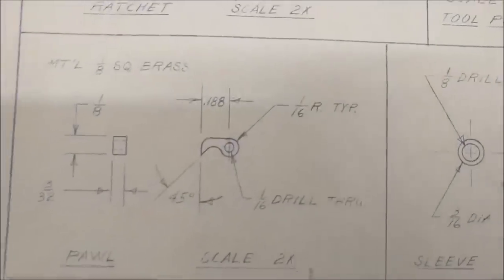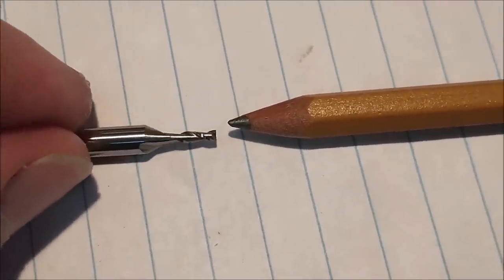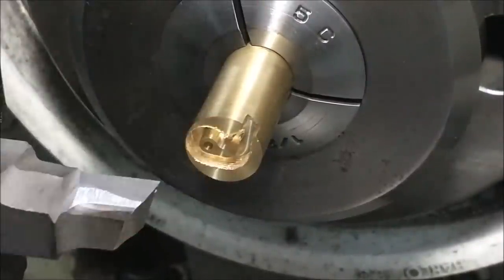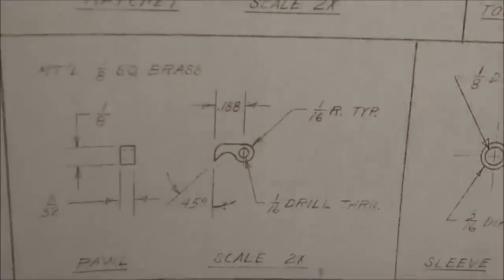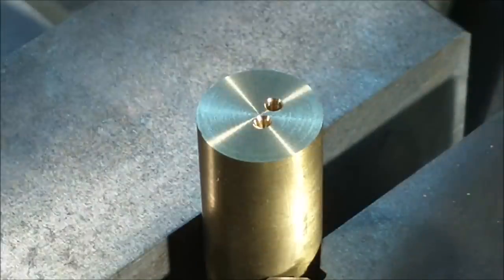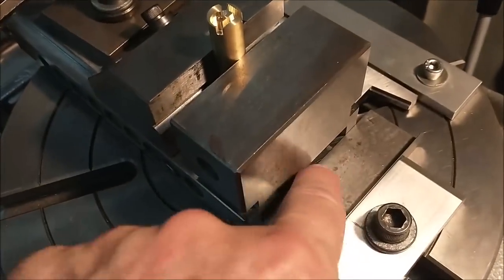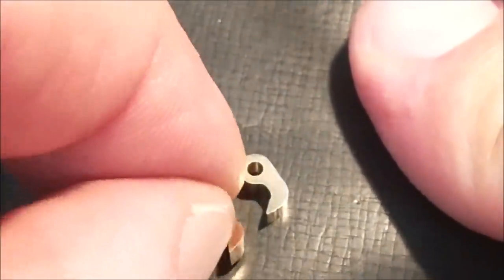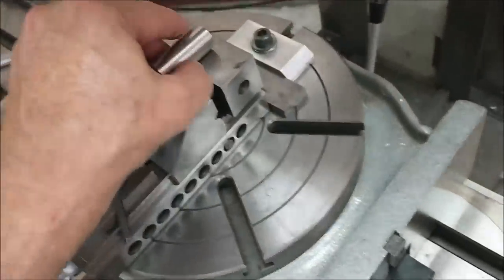What's The Difference Between These 2 Parts ????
This video shows the exact same piece being done on a CNC mill and a manual mill. Its small and tedious, but the results may surprise you. Take a Look !!!